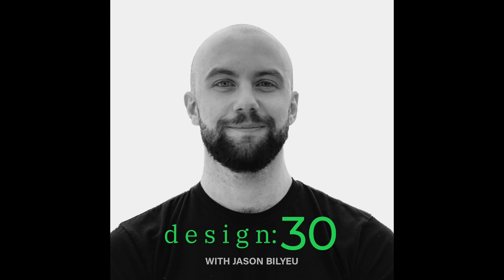Ep. 24 - Fitts's Law: Why Are E-Stop Buttons Big and Close? (Design30 Podcast)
In this episode of the Design30 Podcast, I provide a description of Fitts's Law and how it is exemplified in the design of an emergency stop button. In addition, I provide several examples which show why Fitts's Law should not be ignored in your product design, no matter the context.

If you would like to support the podcast please consider becoming a paid subscriber to the Design30 Substack

Show Notes -

Universal Principles of Design

"Design more. Despair Less." Trademark of Design30 LLC.